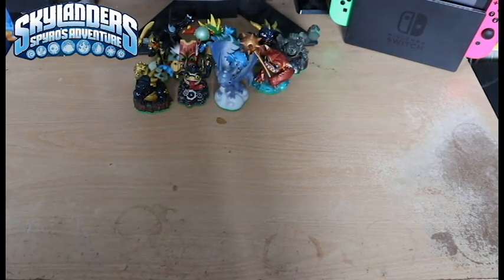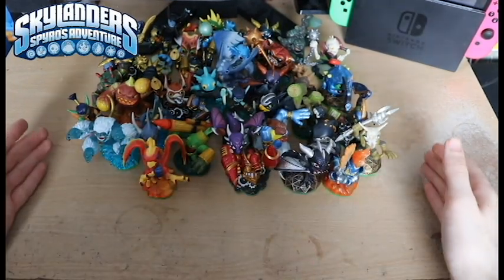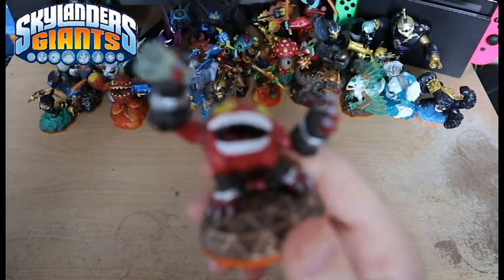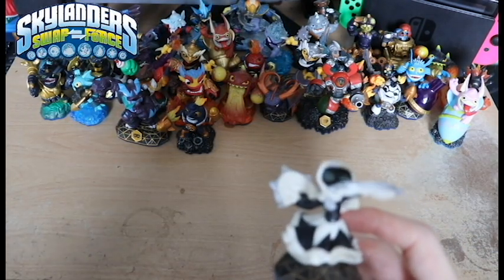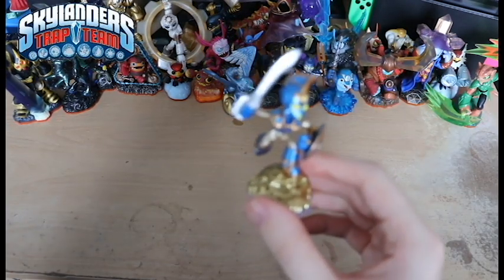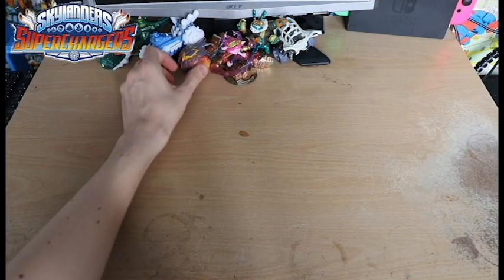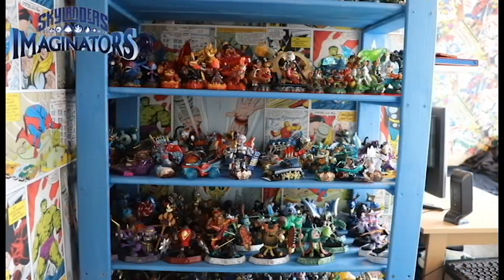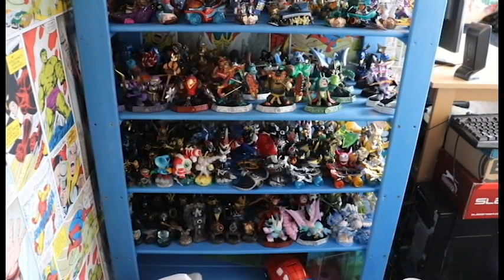HUGE Skylanders Collection Showcase || EVERY In-Game Skylander || 250 Subscriber Special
This video will showcase all in-game Skylanders (inc. variants) which i so happen to own after having been heavily invested in collecting Skylanders since christmas of 2011. For my 250 Subscriber Special, I will not only show these Skylanders to you, but I'll also be sharing my stories as to how I acquired most of them.